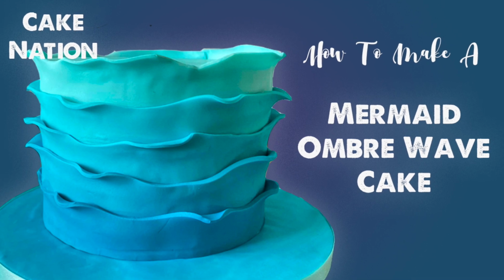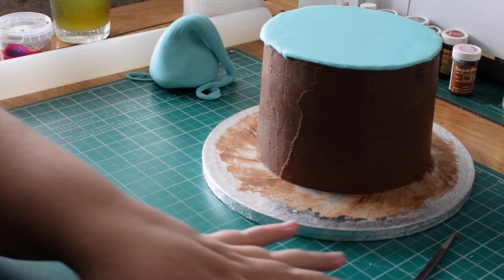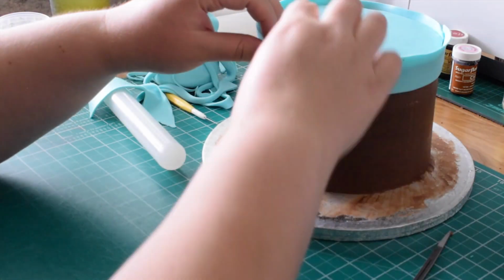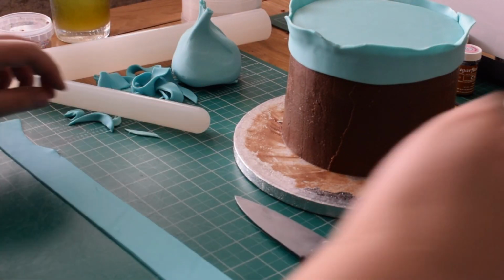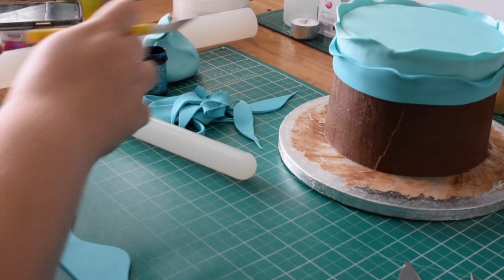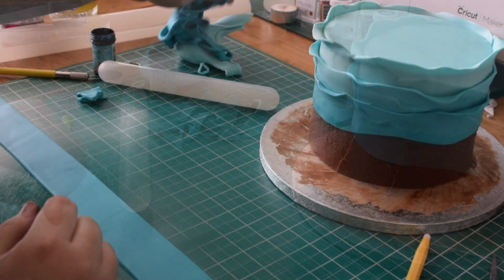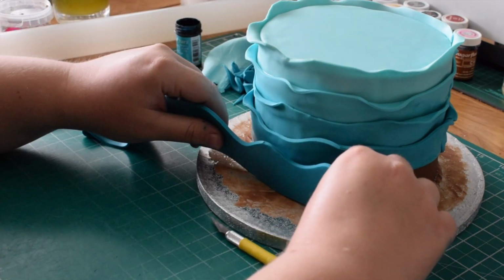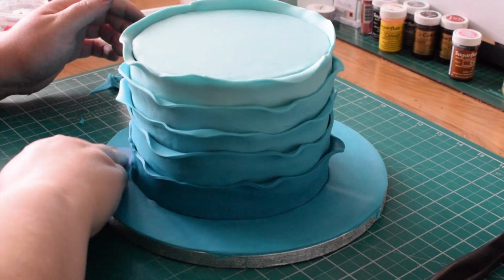CAKE NATION | How To Make A Mermaid Ombré Wave Ruffle Cake Tutorial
In this video you will learn how to make a Mermaid Ombre Wave Ruffle Cake Tutorial.

Below are a list of tools and products used, along with the links to my Cake Nation Academy group and other socials.

Love, Peace and Happy Caking xx

Feel free to join my Cake Nation Academy Group on Facebook or follow my pages below: